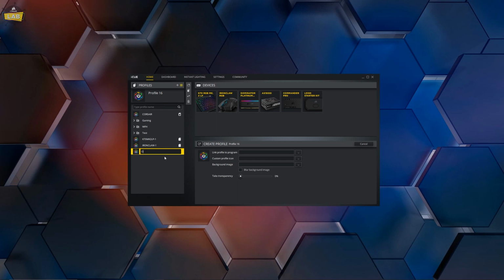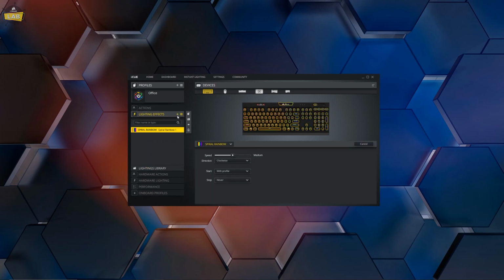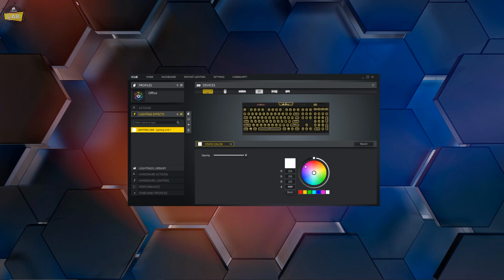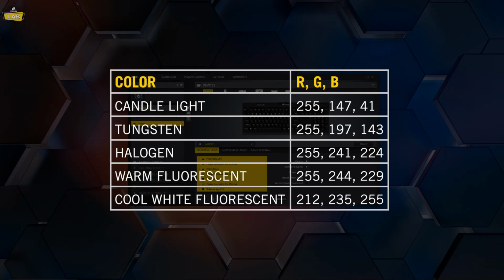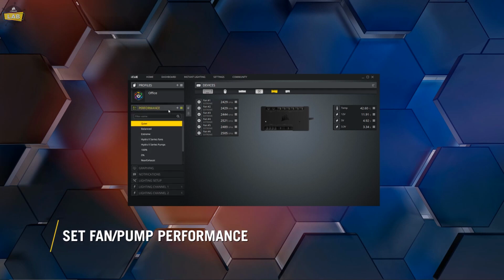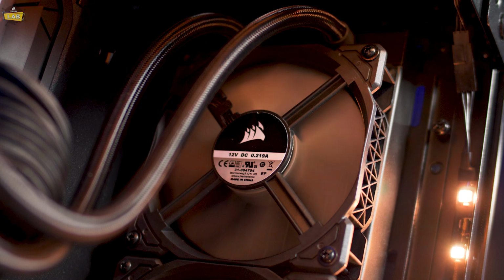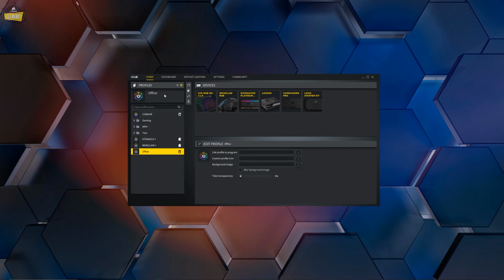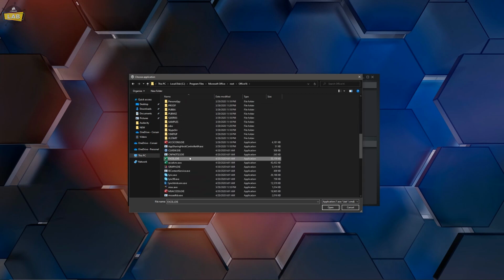How To Create Profiles for Work in CORSAIR iCUE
CORSAIR iCUE allows you to create multiple profiles containing custom lighting, actions and performance settings to help you focus on work.

For more information about using CORSAIR products to work from home, check out